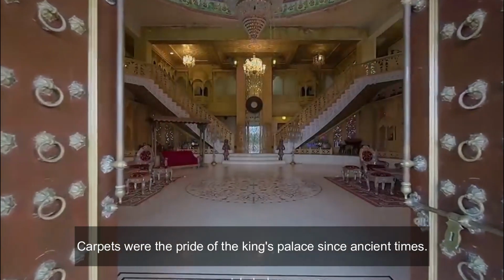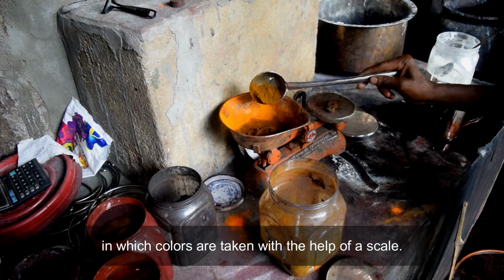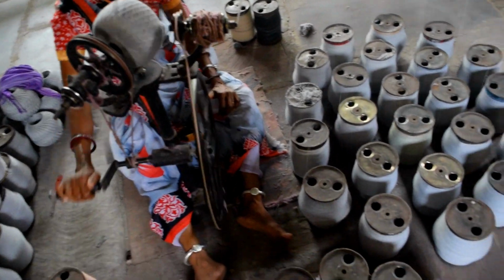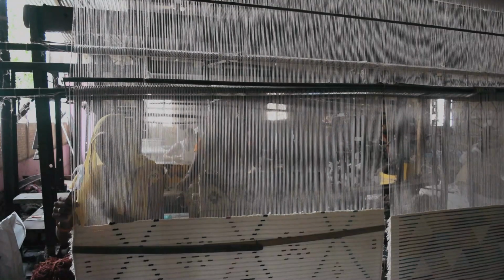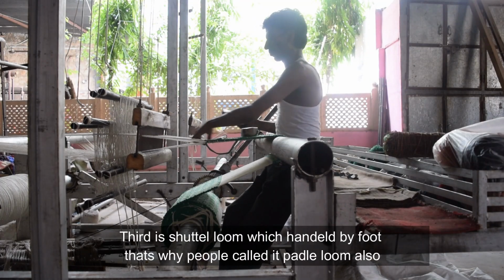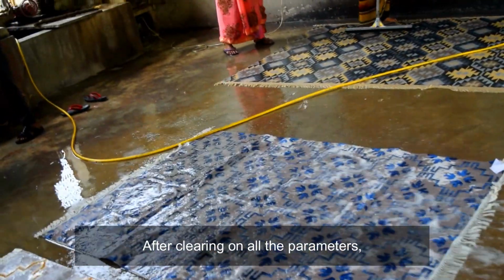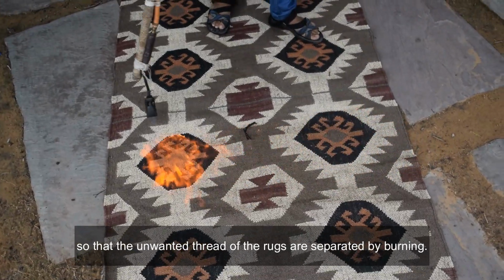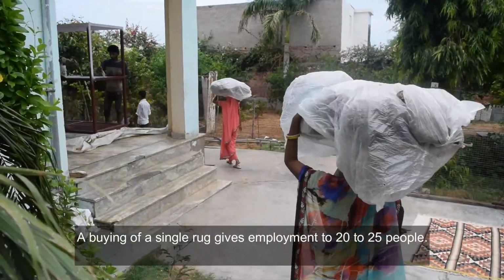Vimla International Manufacturing of Rugs step by step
Rugs manufacturing step by step